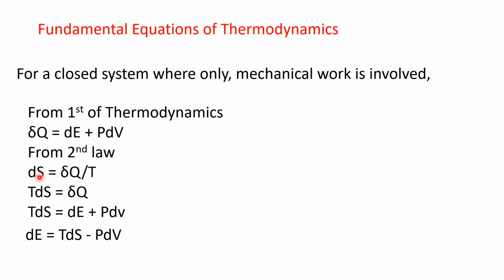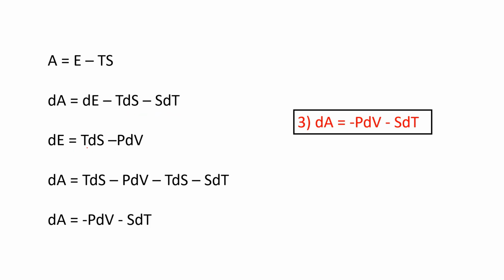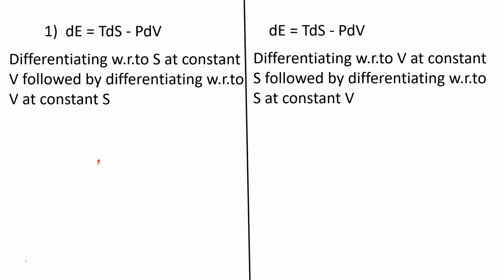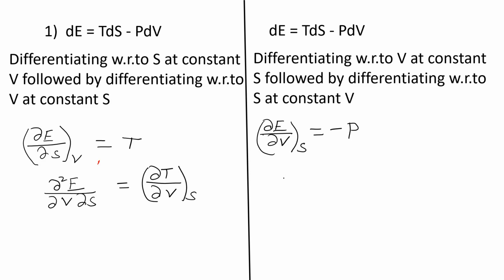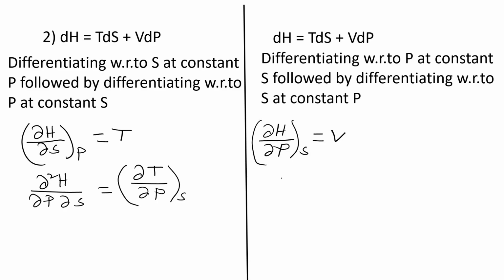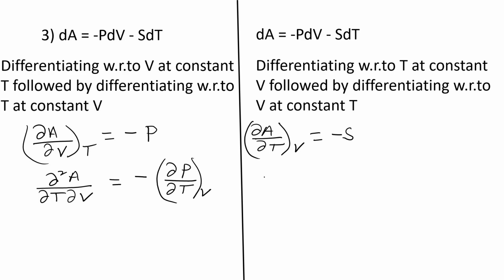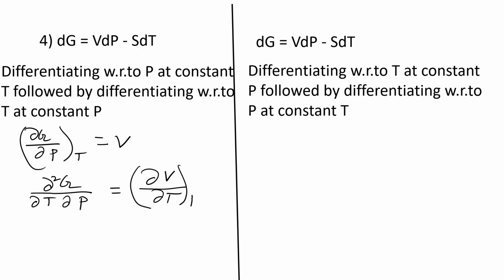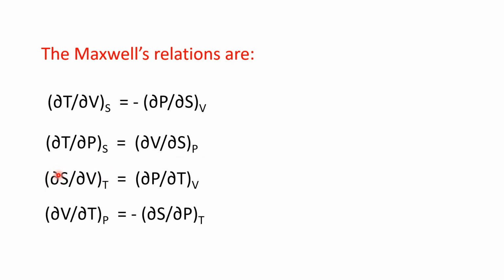Video #117 | Thermodynamics # 57 | Fundamental Thermodynamic Equations | Maxwell’s Relations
Chemical thermodynamics – 57: This video contains the derivation of four fundamental thermodynamic equations and subsequent derivation of four Maxwell’s relations from the fundamental equations.